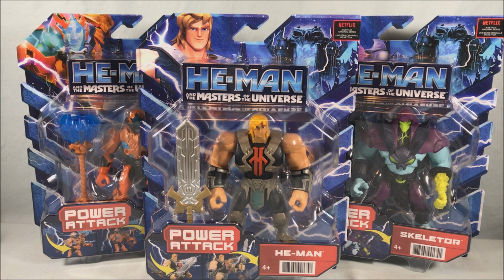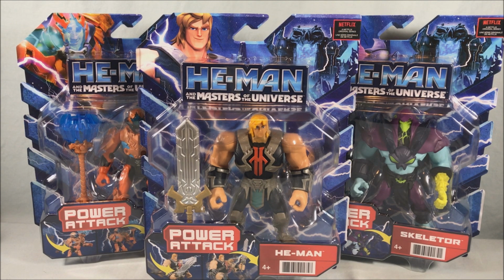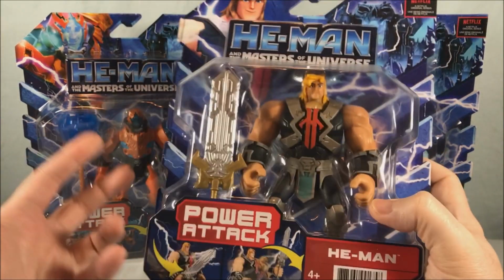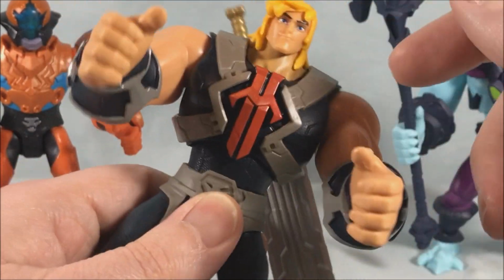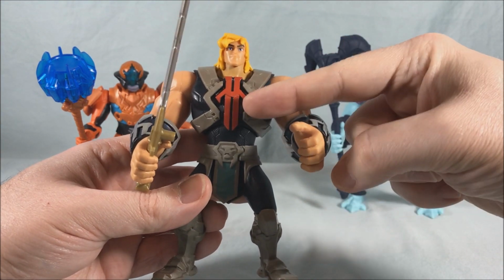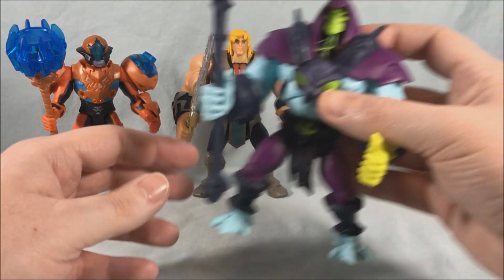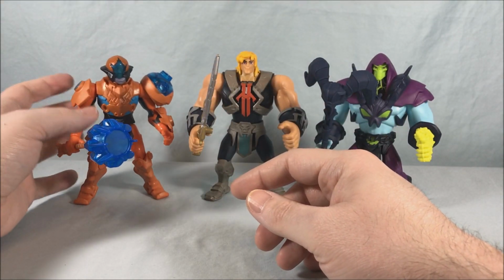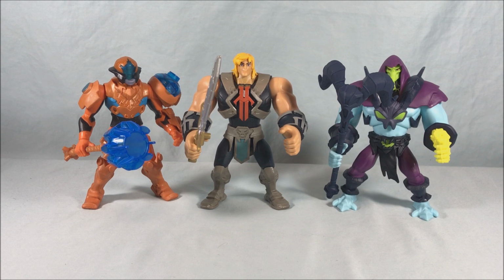He-Man and the Masters Of The Universe Wave 1 - He-Man, Man-At-Arms & Skeletor Review